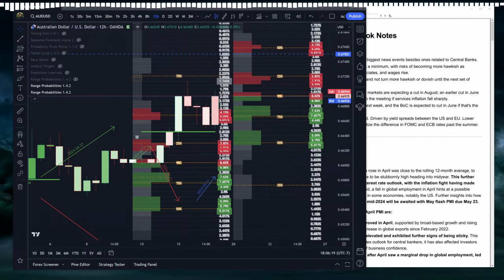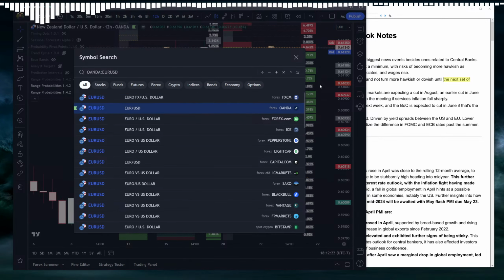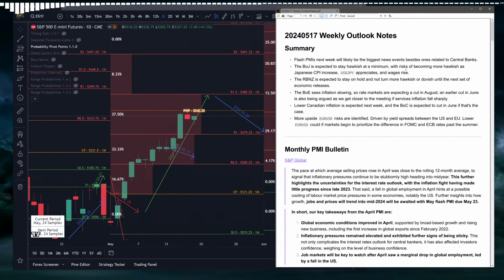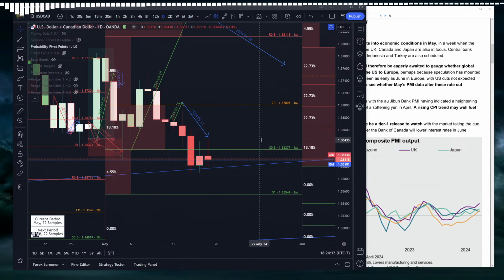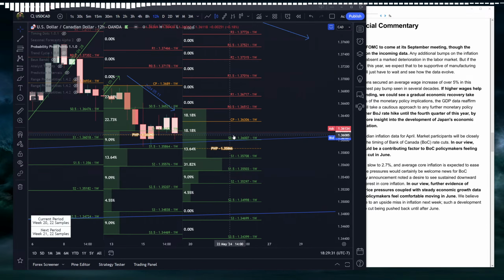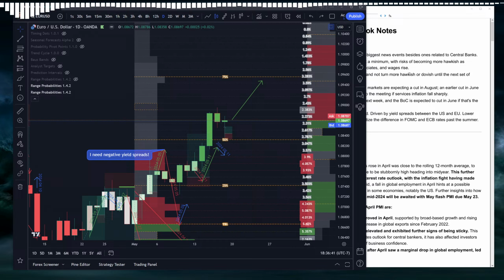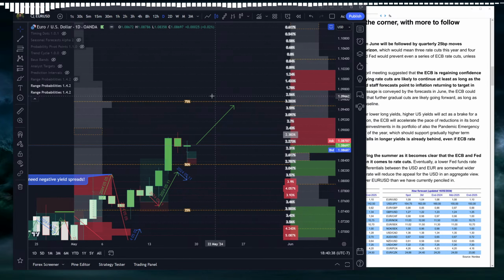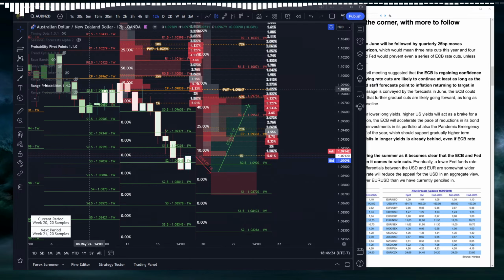Week Ahead Plan - Idiosyncrasies: A Word For "It Depends"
Get access to the indicators featured in this stream with the Baus Trading Group at the Whop store

Join the Plan To Profit Discord server to participate in community events and trading research with other members